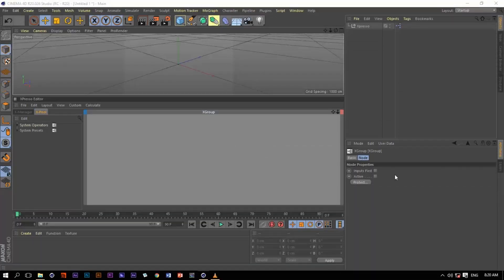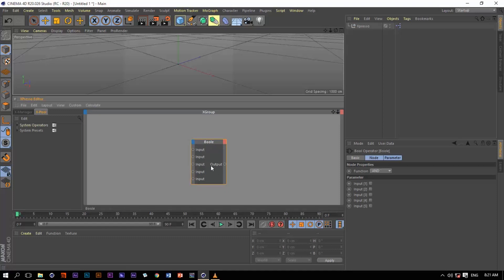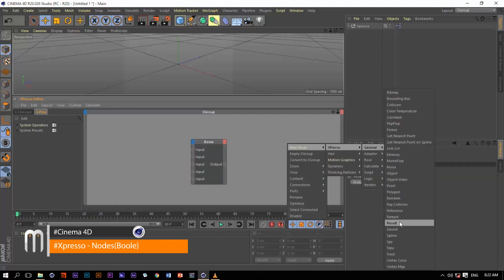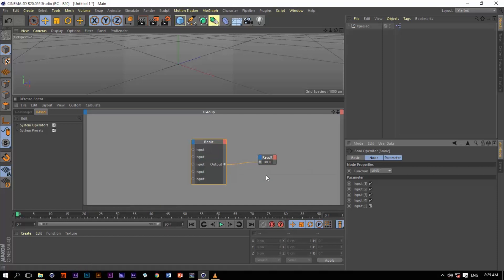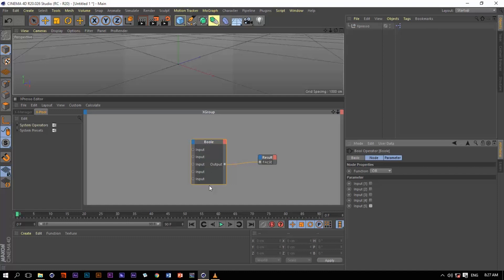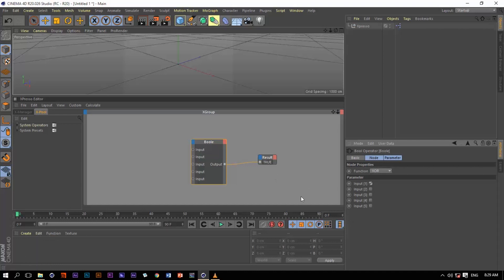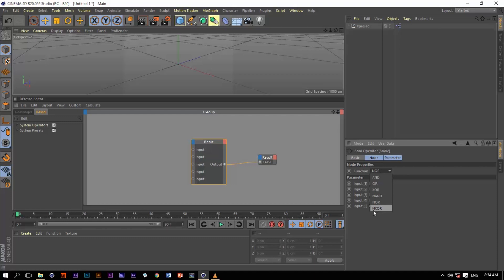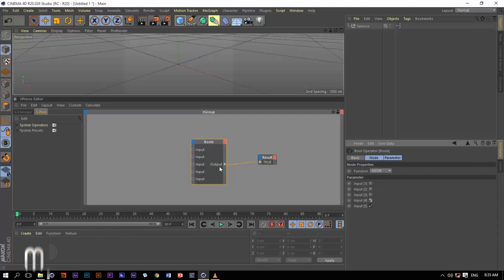C4D Tutorial | Xpresso tag | Boole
#1 General
#2 Adapter
#3 Bool
#4 Calculate
#5 Script
#6 Logic
#7 Iterator
In this video, I will explain the C4D Xpresso tag (Boole Node) which is one the most useful nodes in Xpresso.